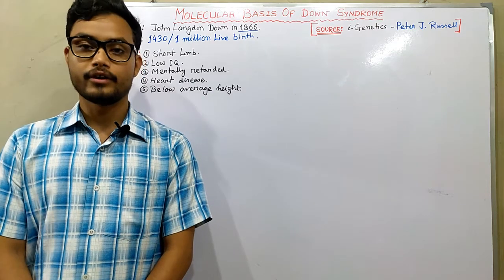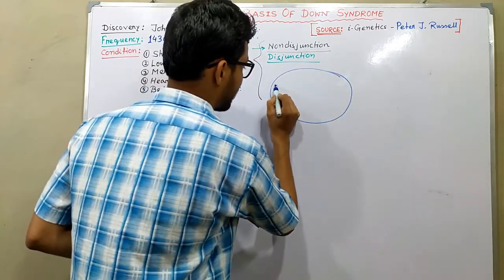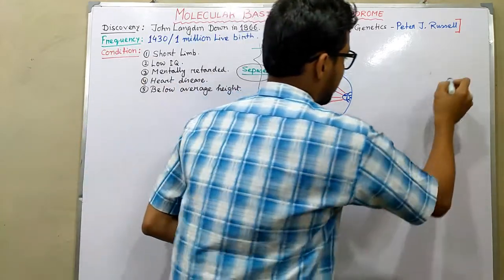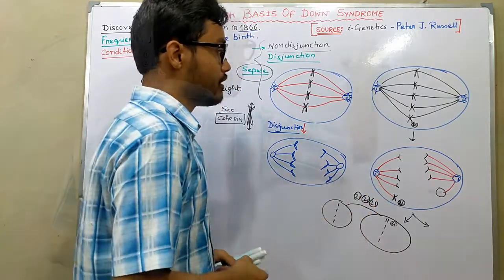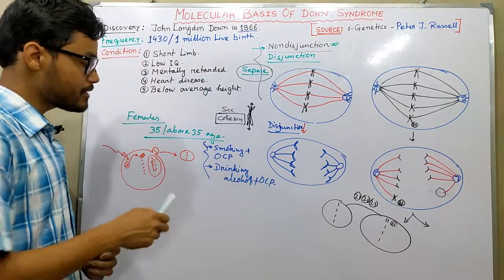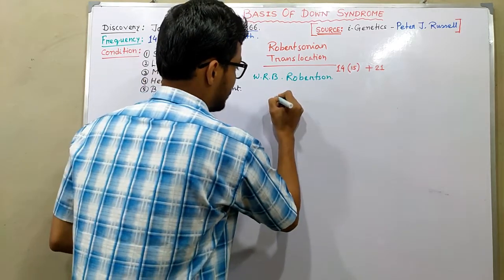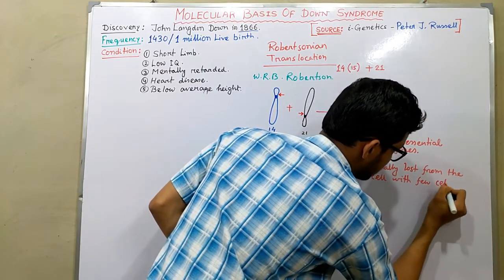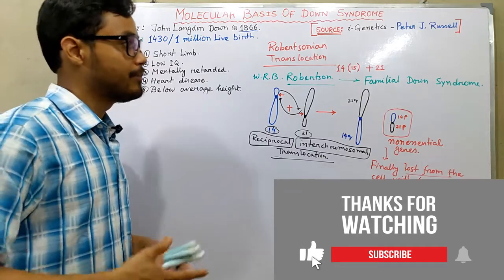Molecular Basis of Down Syndrome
Down Syndrome can occur due to chromosomal aberration like 21 trisomy or Robertsonian translocation. Due to action of separase enzyme homologous chromosome and/ or sister chromatids separate in their anaphase movement. But in some case separase can not work properly leading to a phenomenon nondisjunction and ultimately 21 trisomy. In other form a reciprocal interchromosomal translocation occurred between chromosome 14 (15) with chromosome 21 known as Robertsonian translocation. This video covers all of the facts regarding above mentioned points.

Picture credit:

1. iGenetics- Peter J Russell, 3rd ed.